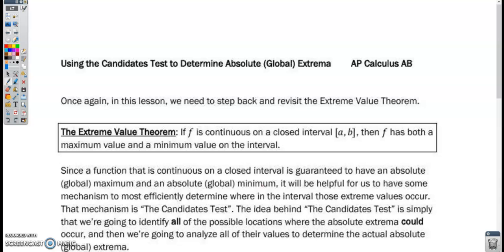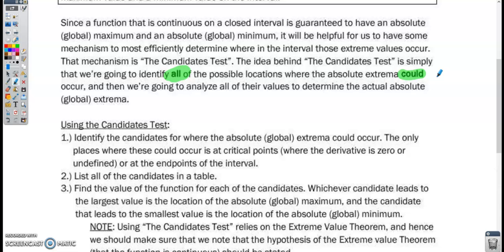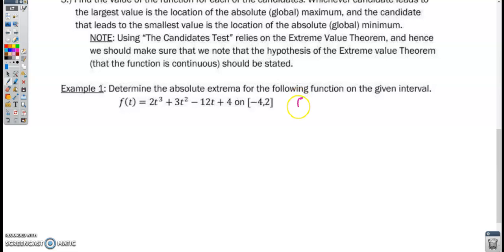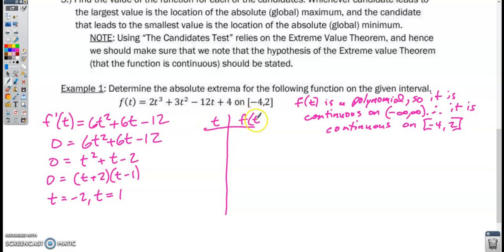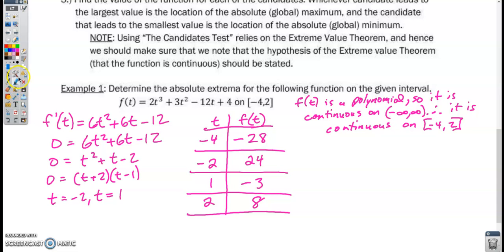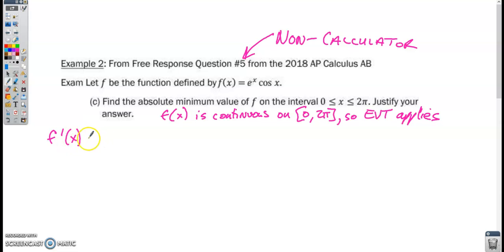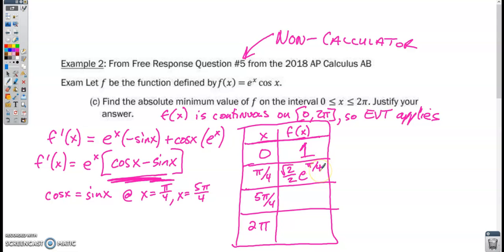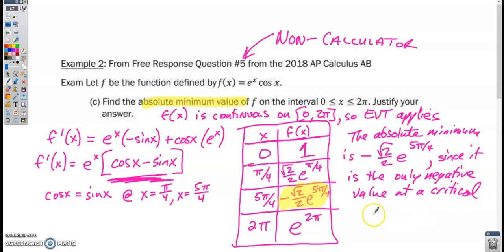Section 5-5 Video 1- Using the Candidates Test to Determine Absolute (Global) Extrema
This video discusses concepts from Unit 5.5 of AP Calculus. We introduce the Candidates Test and then work through two examples including one portion of an AP Exam Free Response question to illustrate the use of the Candidates Test.